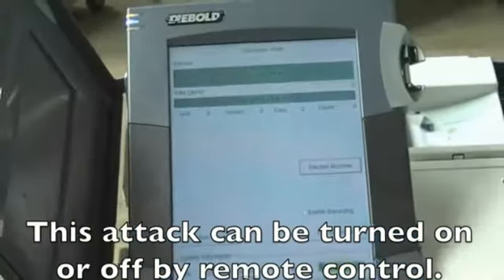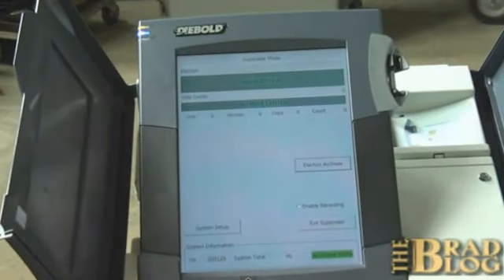Diebold Voter Fraud 2012 PT. 8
Decide on your own??